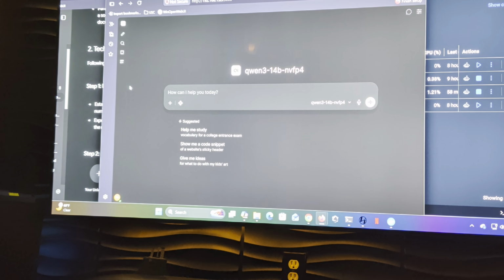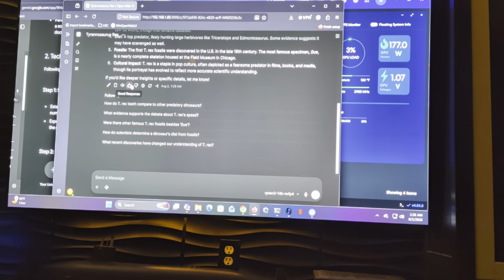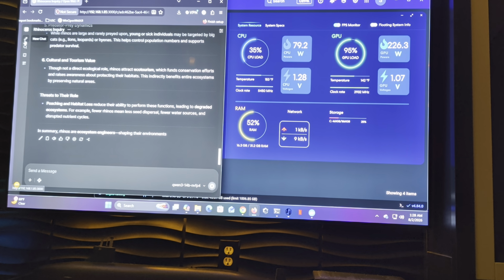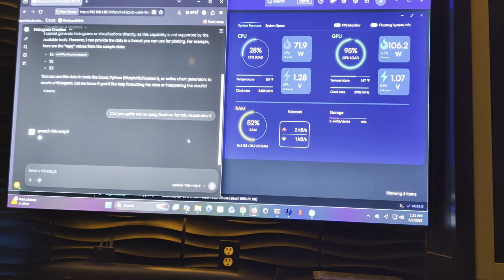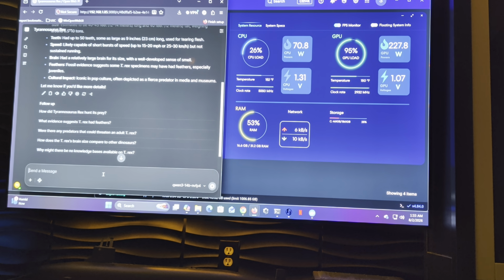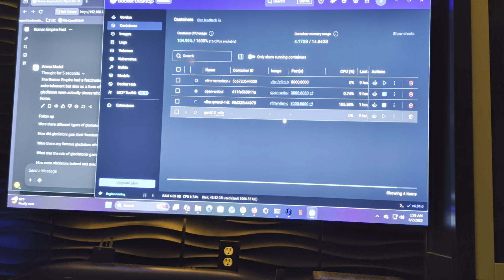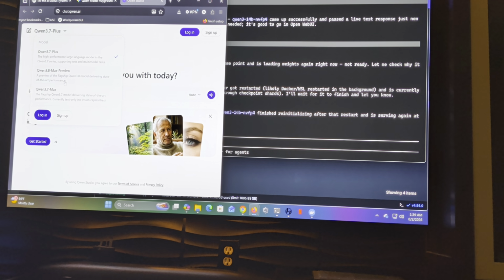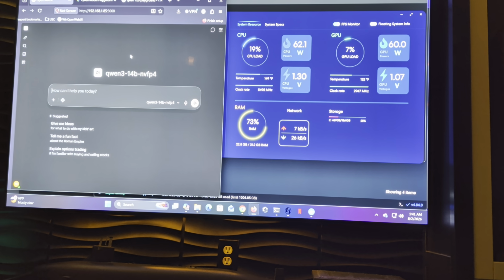Qwen3 14B NVFP4 on Windows 11 Pro with Nvidia 5080 16Gb VRAM and AMD 7 9850X3D and 32Gb DDR5